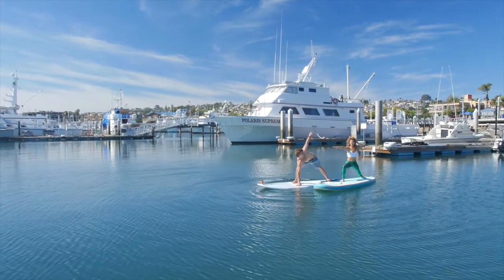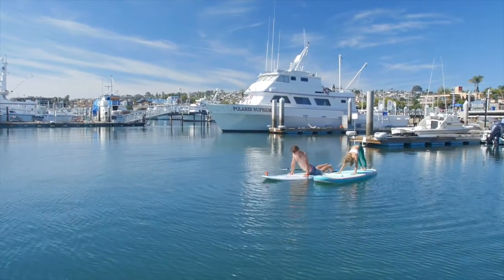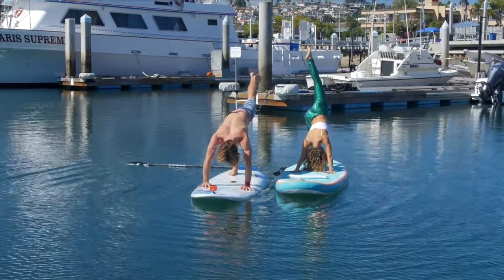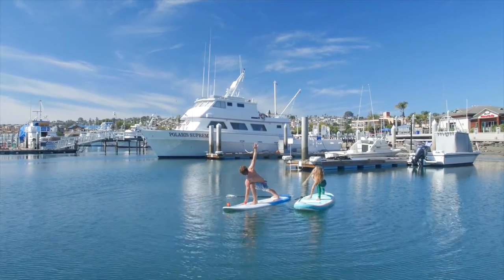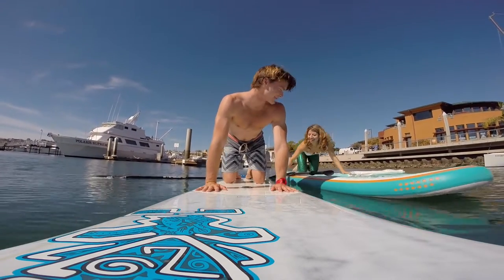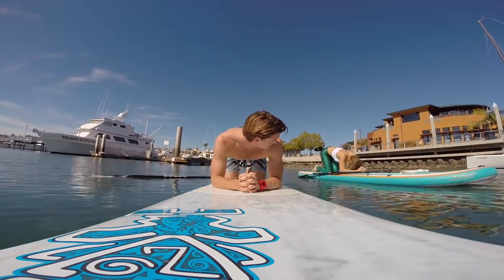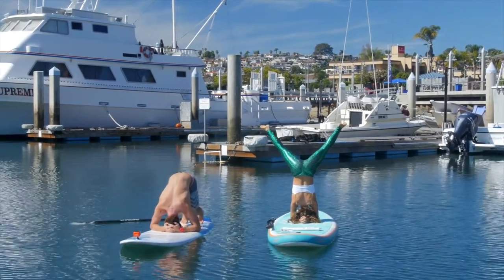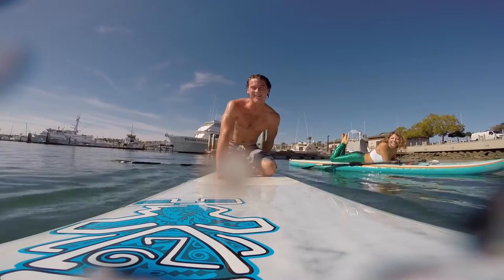Starboard's SUP Yoga - Advanced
Once you're comfortable with our Beginner and Intermediate videos, try out our Advanced Yoga video with Dashama & Sean Poynter.